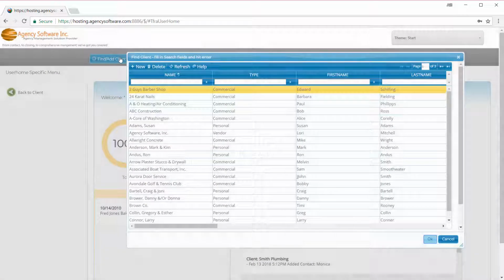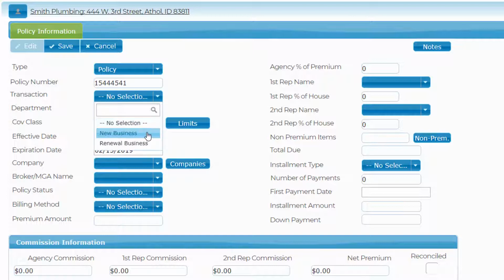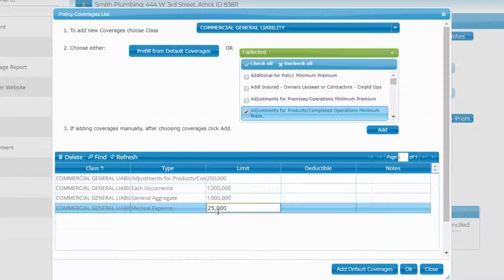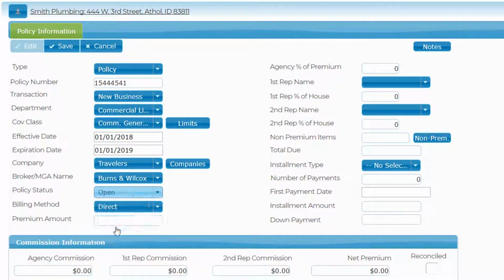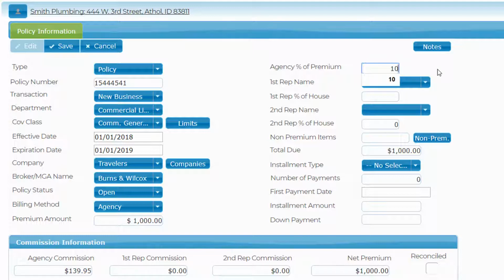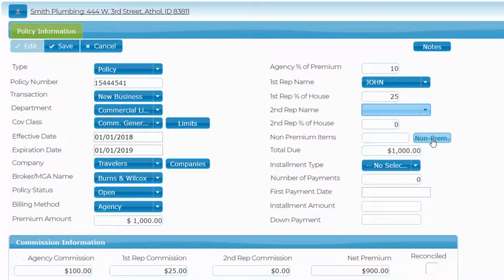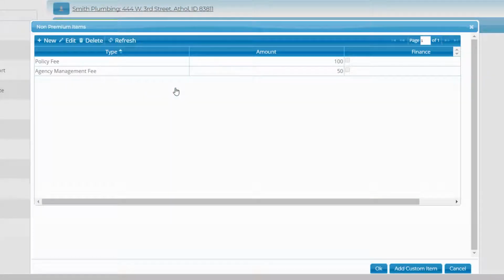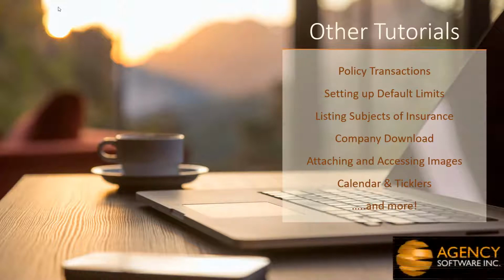Creating a New Policy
This tutorial will go over the creation of a new policy in our online product, Agency2Go.